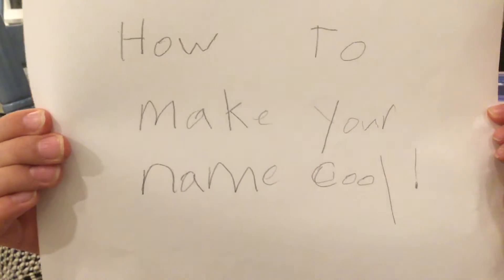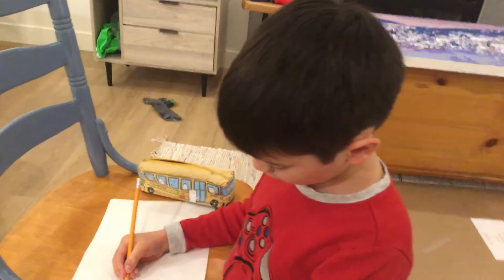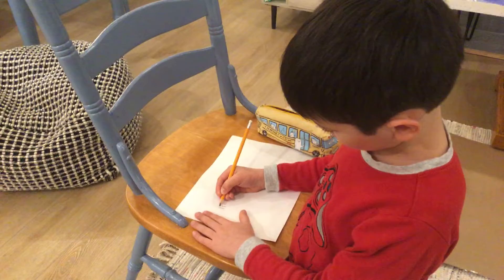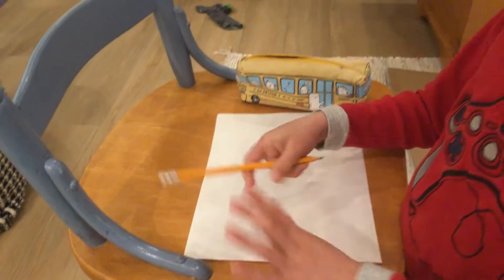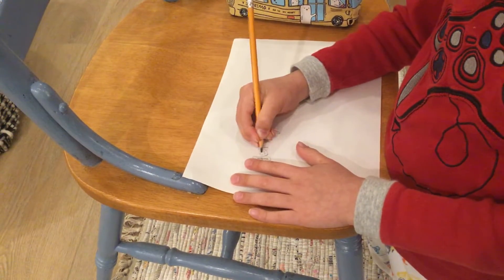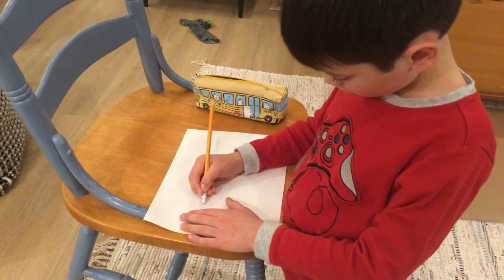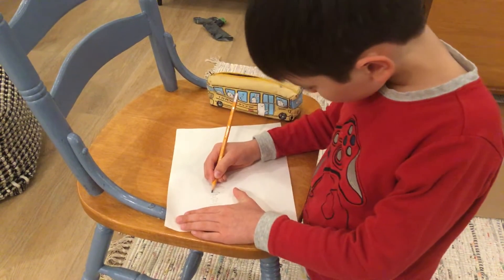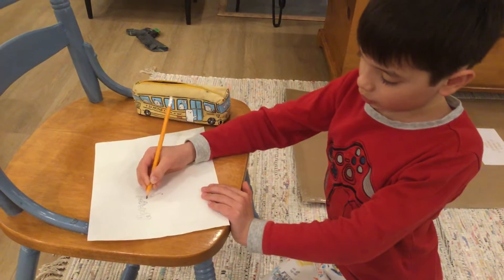HowTo make your name￼cool￼